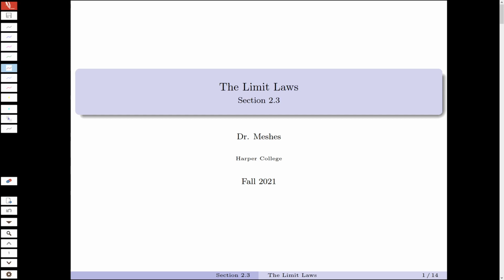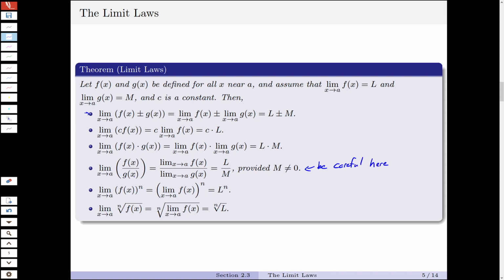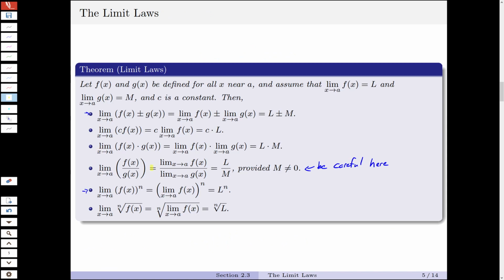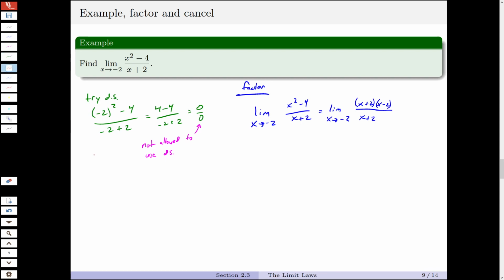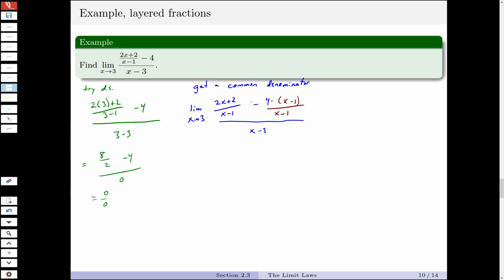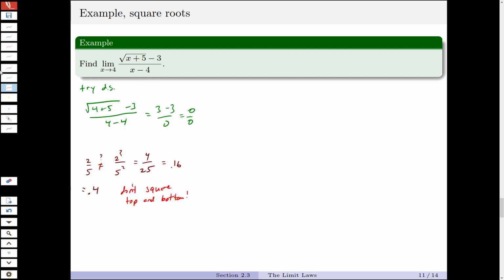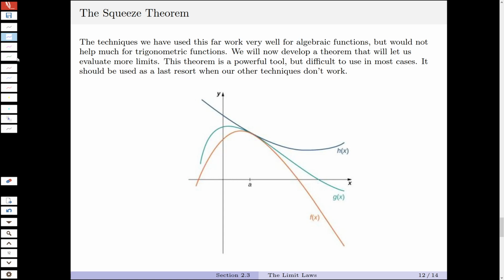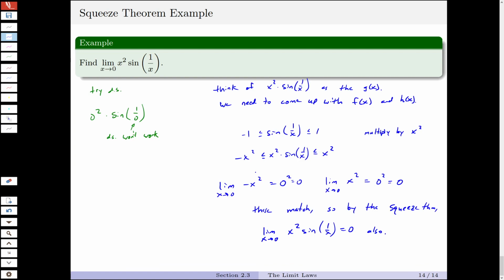2.3 - Limit Laws